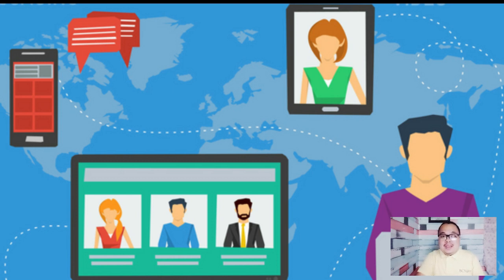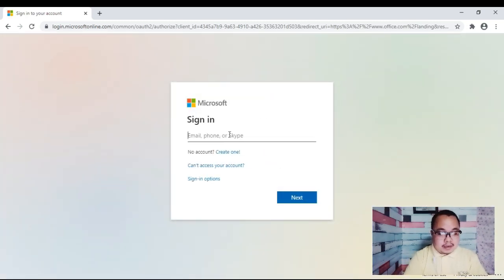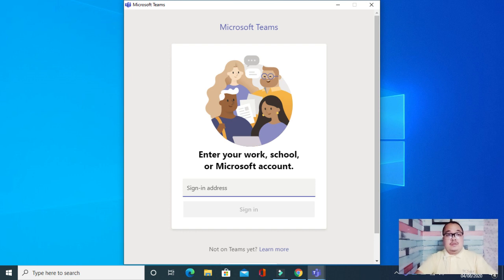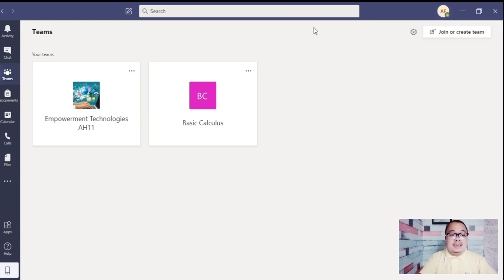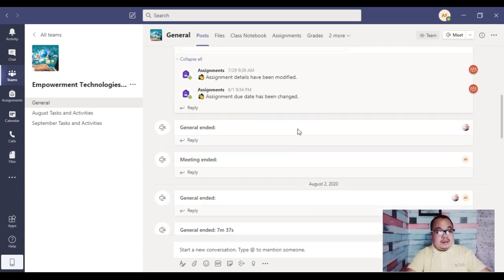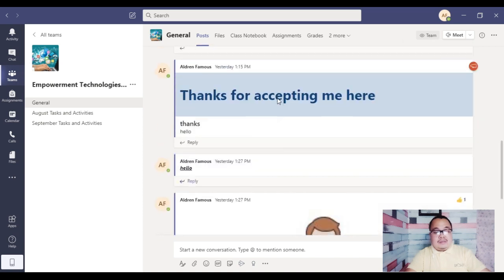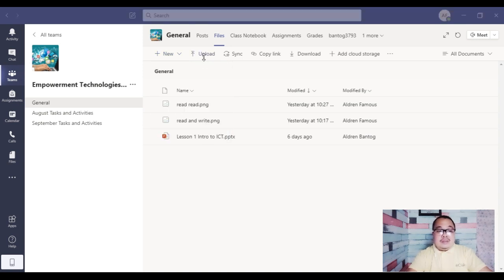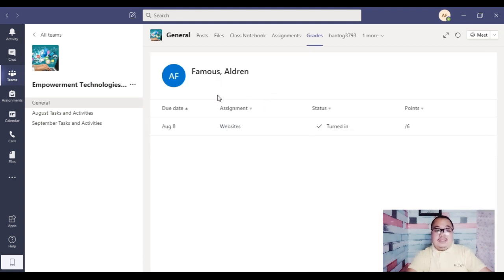BCS PARENT-STUDENT ORIENTATION & TRAINING SERIES PART 4 | HOW TO USE MICROSOFT TEAMS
Hello, Blue Lions Family!

Watch out for your MICROSOFT 365 Login Credentials through your etxt numbers and/or the emails you used for online enrollment/registration.

This video is presented to you by Mr. Aldren Bantog the BCS IT Director. He will discuss how to log-in and use Microsoft Teams from Office 365. REMEMBER! Never share your password to ANYBODY for any reason. Stay safe online!

Have a BLESSED, ROARING DAY!!!